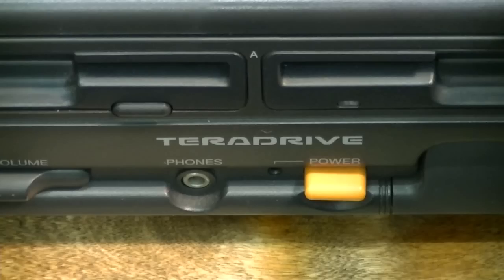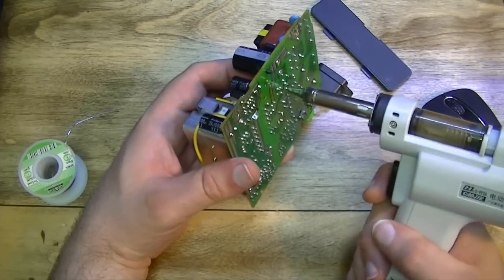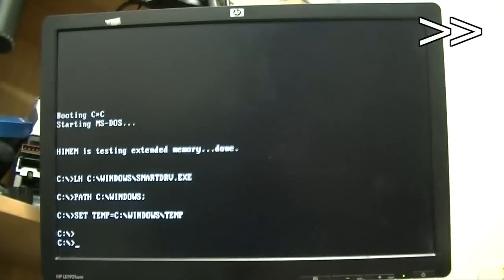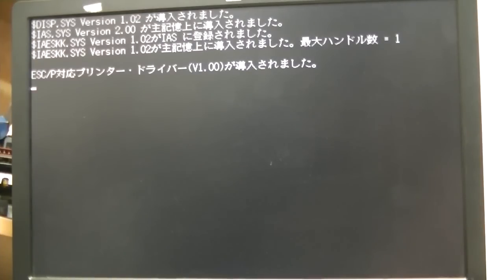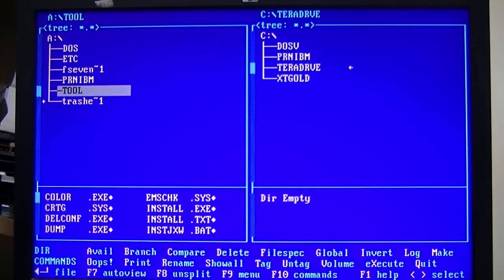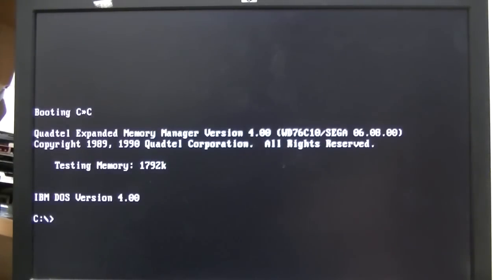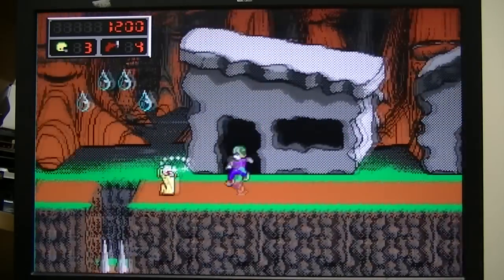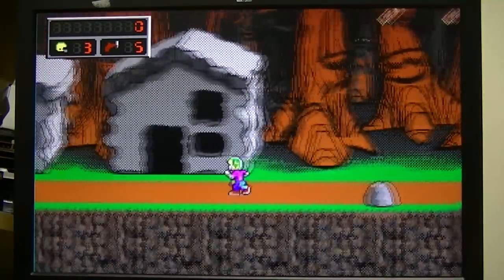[retro swim] - Episode 36 (Part 2) TeraDrive TLC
I'm going to recap the power supply, and try to restore the system to as close-as-possible to its original state.

PSU recap ends and DOS stuff begins at 3:02